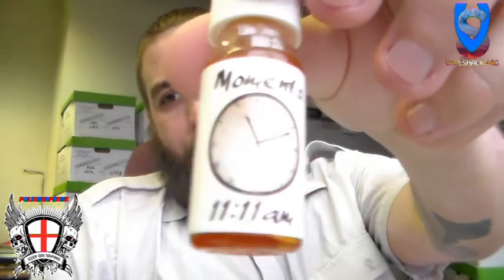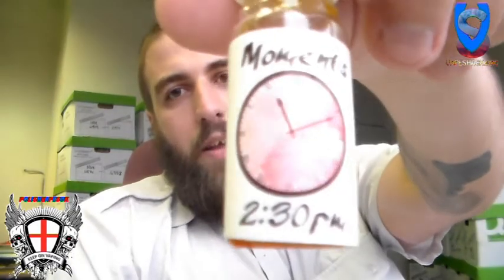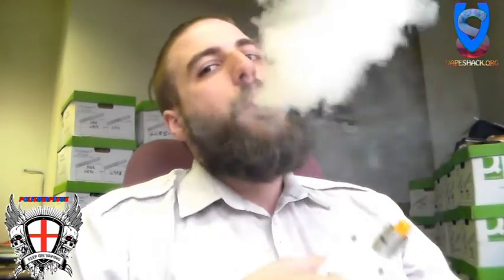Juice Review The Moments From The Nobacconists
hi hope you enjoy the review link below if you want to check them out